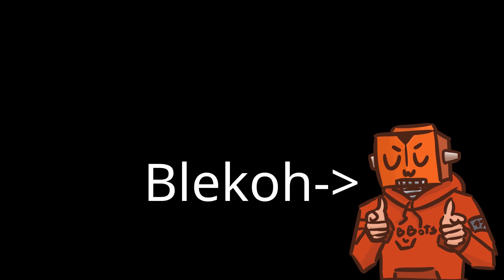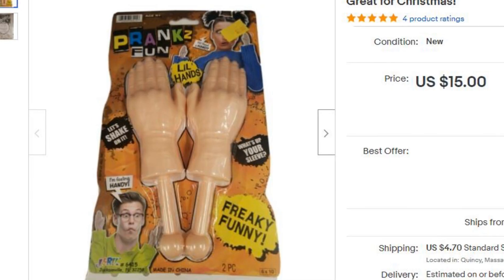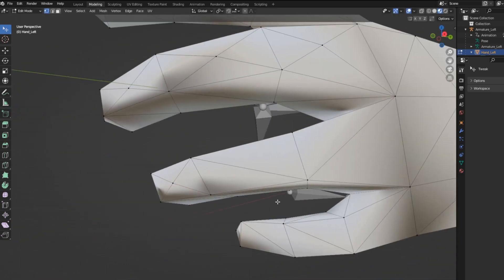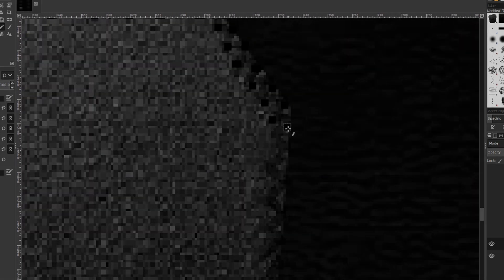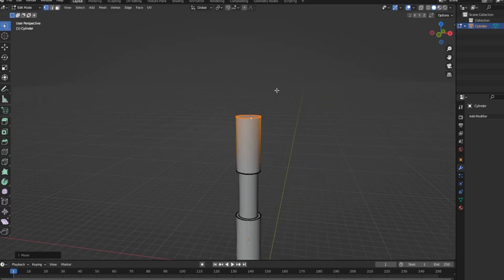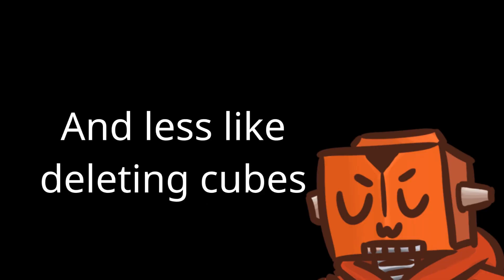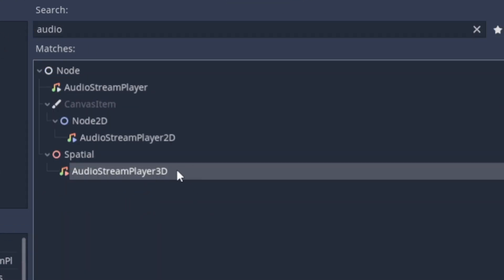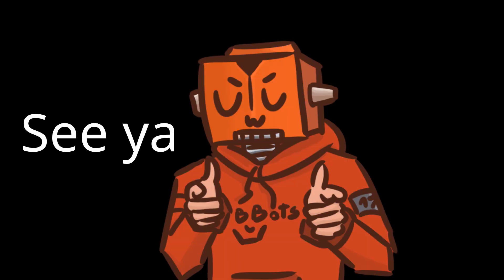Making my Indie VR Game more IMMERSIVE | VR Devlog 2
These past few weeks I have been making a Sci-Fi VR game for the metaverse. I started developing this game in Unity a long time ago but let it fizzle out so I restarted in Godot and I am pretty happy with it so far. I wanted to share how I am making my indie vr game more immersive.

I am really excited to continue developing this game to make it better and better. I hope from some of these videos you can learn a few techniques for Godot and if you are used to Unity maybe it can translate as well.